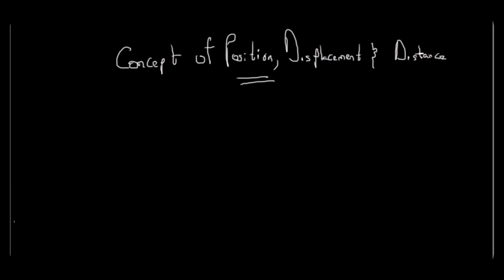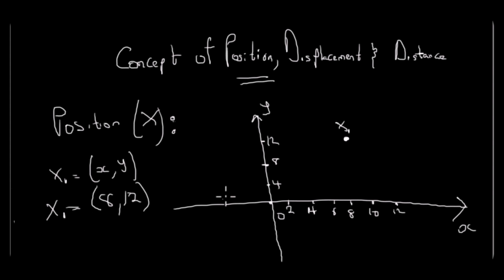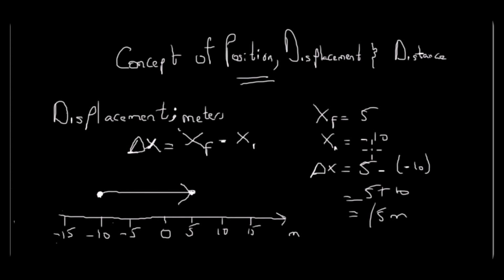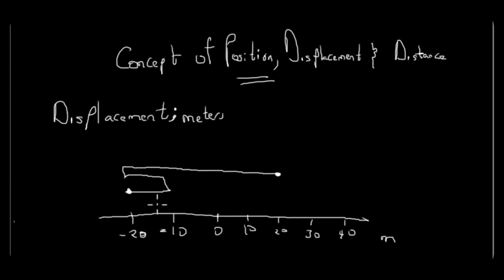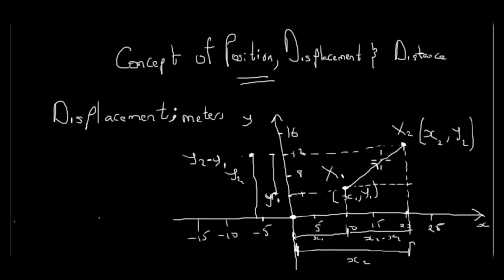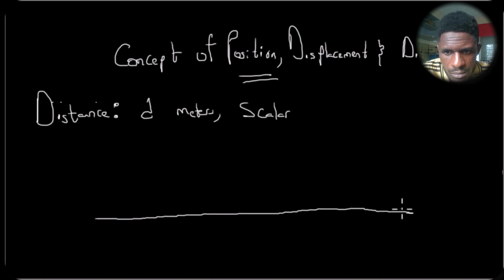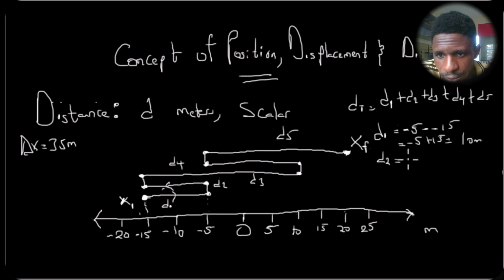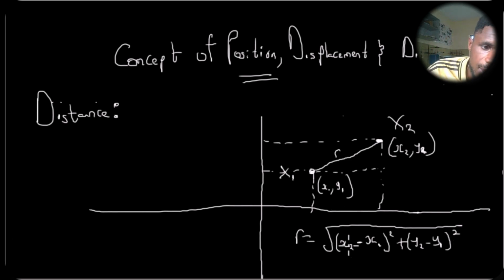Concept of Position, Distance and Displacement in Physics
In this video, we break down distance and displacement in one dimension with a step-by-step solved example. You’ll learn how to:

- Differentiate between distance and displacement
- Apply the concept to real exam-style questions
- Avoid common mistakes students make in WAEC, NECO, JAMB, JUPEB & IGCSE Physics

Perfect for secondary school students preparing for external exams or anyone who wants to strengthen their understanding of motion in physics.

📘 Topics covered:

- Definitions of distance & displacement
- Scalar vs vector quantities
- Simple numerical example explained clearly